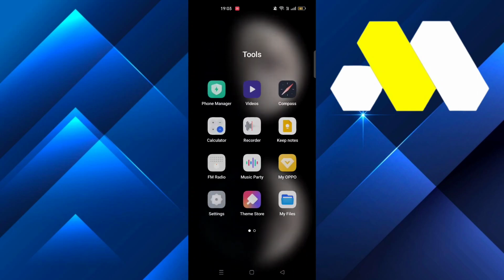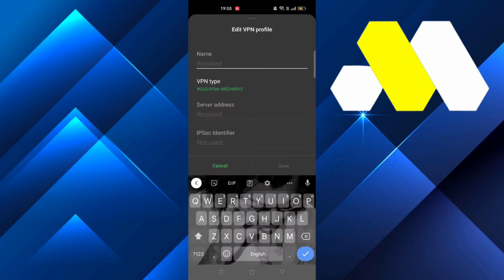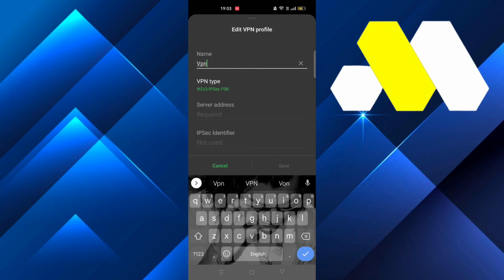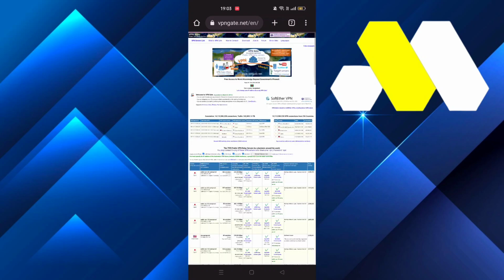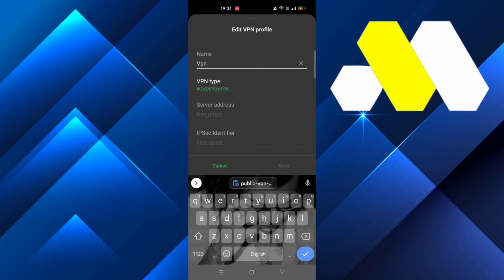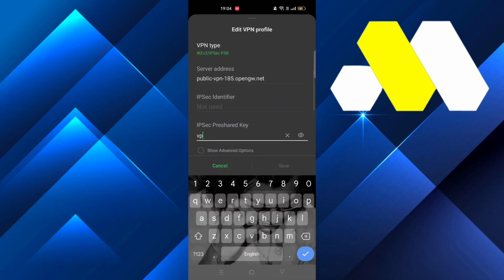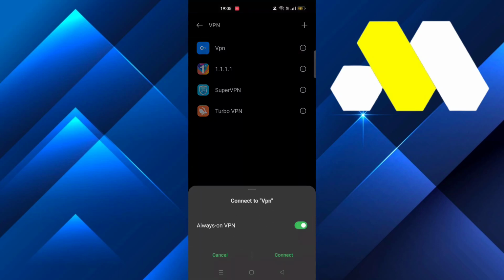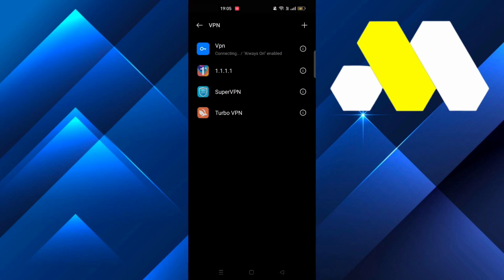How To Set Up A VPN On Android (2023)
How To Set Up A VPN On Android